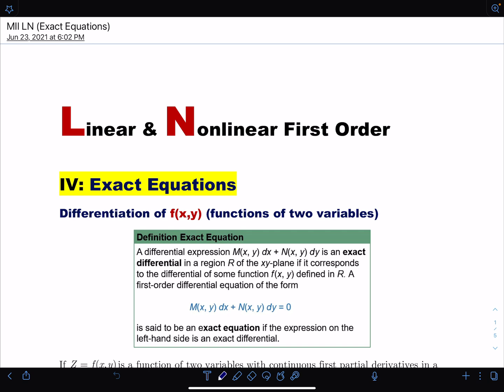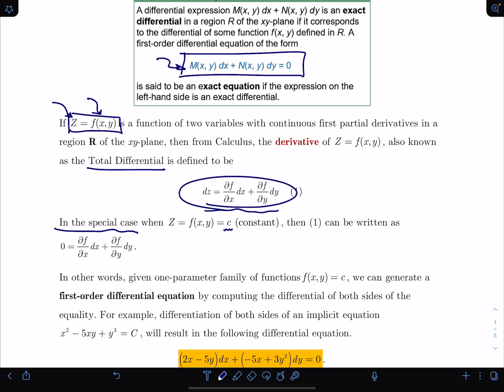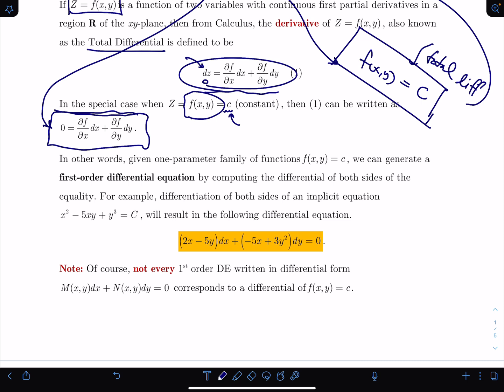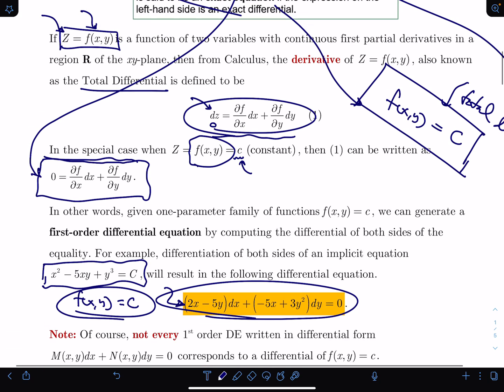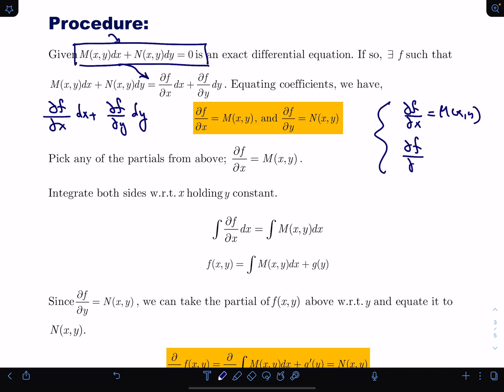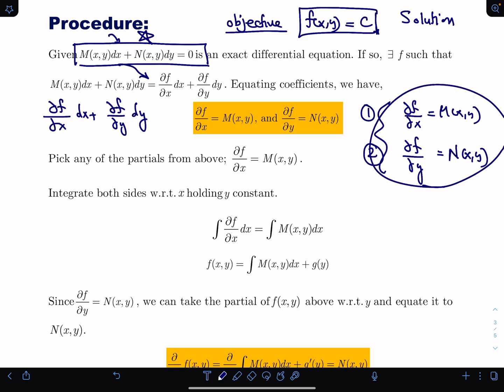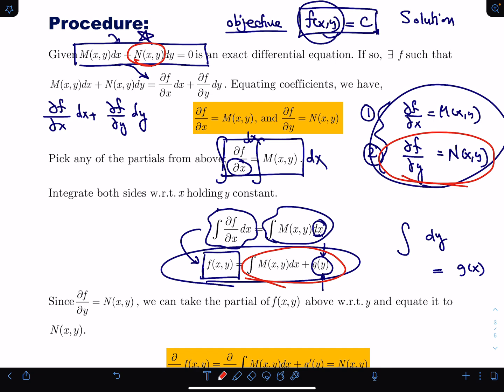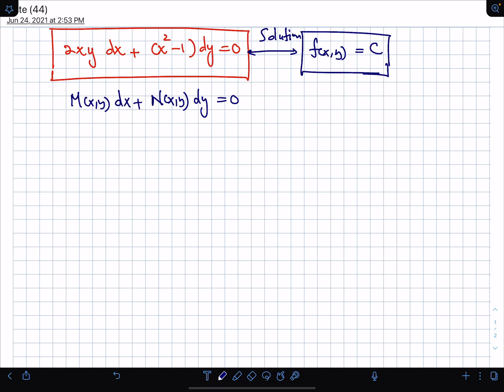Module II Lecture Video (Exact Equations- Part I)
This video goes over the Exact equations in Differential Equation